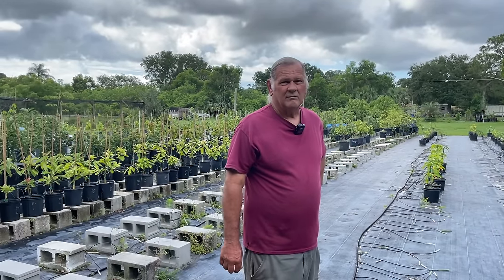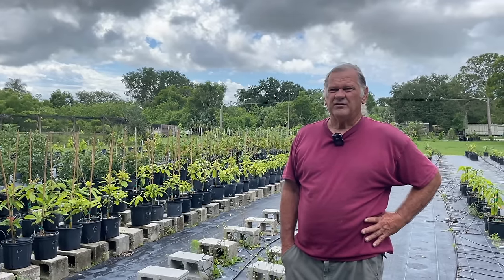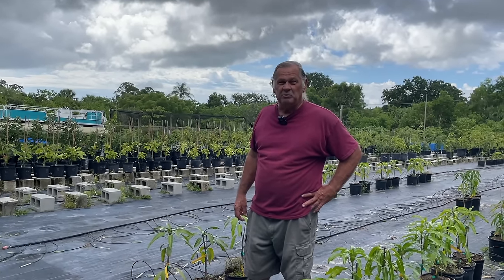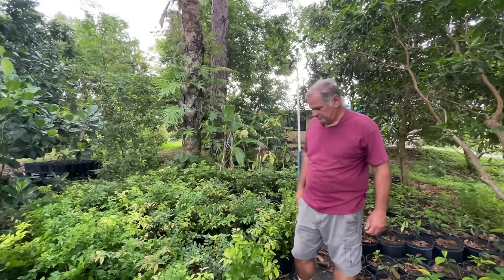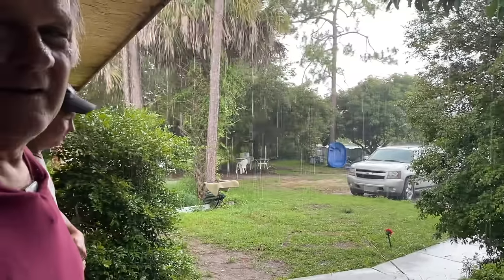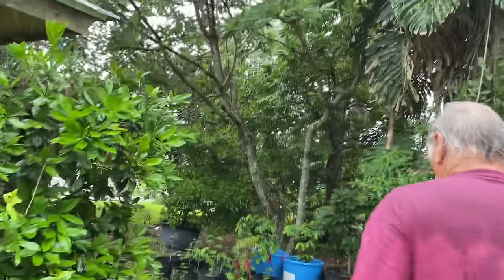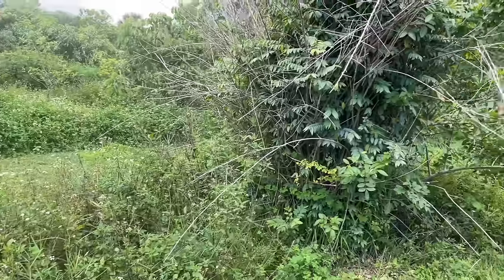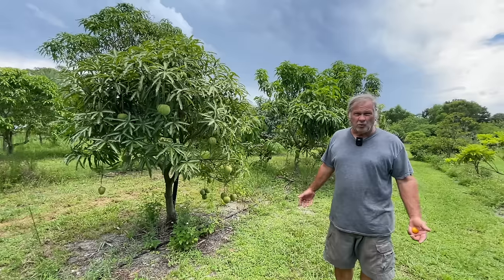Before you grow fruit trees listen to this guy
See Trees and More on Facebook

Pick up only